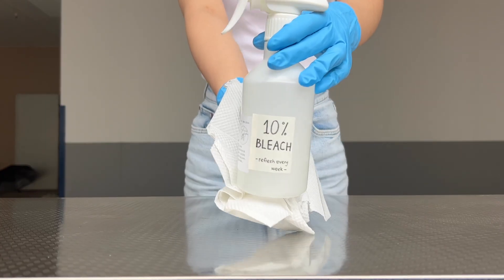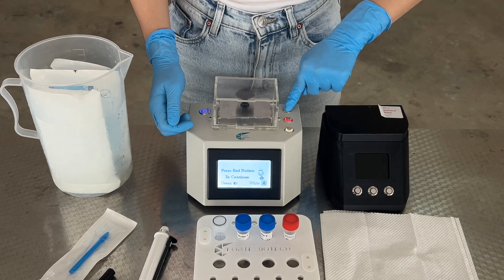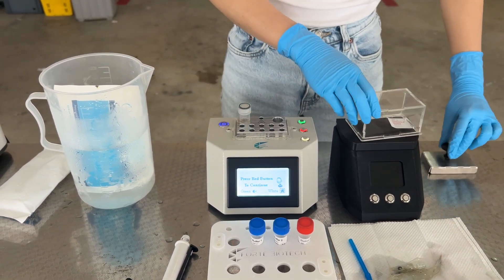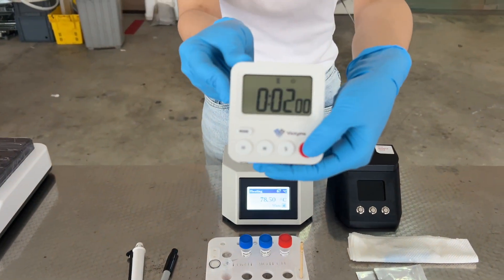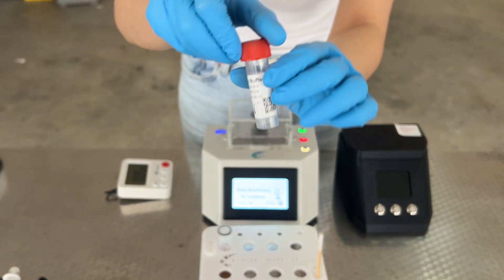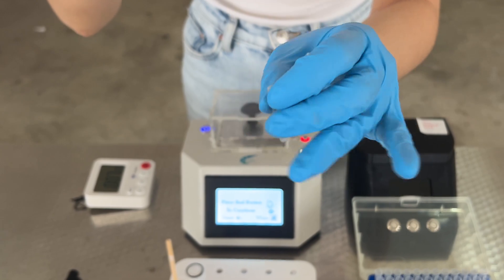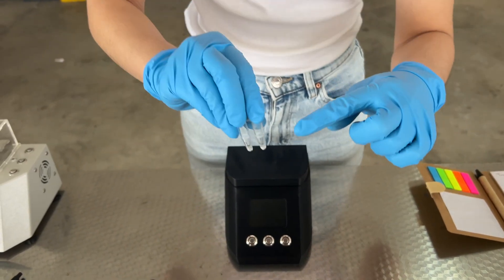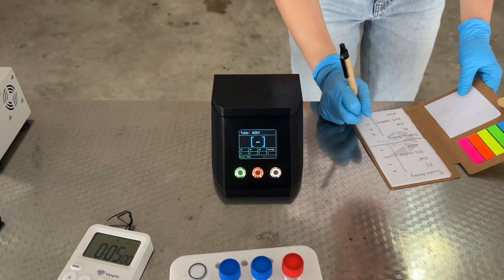Fast & Reliable Disease Detection with RAPID PCR Diagnostics - Test Prawns on Farm!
Discover how the RAPID Diagnostic System, developed in Singapore in partnership with the National University of Singapore (NUS), is transforming prawn farming with fast, on-site disease detection that requires no expensive lab equipment! Unlike traditional lab-based PCR testing, which is slow and costly, our RAPID test kits provide accurate results within an hour, allowing farmers to take immediate action against devastating diseases like WSSV, AHPND, and EHP. Watch this demonstration to see how our easy-to-use system works, helping shrimp farmers increase survival rates, improve yields, and safeguard their investments—all with a low-cost, portable setup.

了解如何通过 RAPID 诊断系统，在新加坡与新加坡国立大学（NUS）合作开发的技术，彻底改变对虾养殖业！我们的检测设备可直接在养殖场使用，无需昂贵的实验室设备，让养殖户轻松获得精准的疾病检测结果。与传统实验室PCR检测相比，我们的 RAPID 试剂盒快速且经济，可在 1小时内 提供准确的检测结果，帮助养殖户及时应对 白斑综合症病毒（WSSV）、急性肝胰腺坏死病（AHPND）和肝胰腺微孢子虫病（EHP） 等致命疾病。观看本演示视频，了解我们的简便高效检测系统如何帮助养殖户提高存活率、提升产量、保护投资，而且无需投入大量资金购买实验室设备！

🔬 新加坡制造，品质保障

ค้นพบวิธีที่ RAPID Diagnostic System ซึ่งพัฒนาในสิงคโปร์โดยความร่วมมือกับมหาวิทยาลัยแห่งชาติสิงคโปร์ (NUS) กำลังเปลี่ยนแปลงอุตสาหกรรมการเลี้ยงกุ้ง! ระบบนี้สามารถใช้ในฟาร์มได้โดยตรง ไม่จำเป็นต้องลงทุนในอุปกรณ์ห้องแล็บที่มีราคาแพง ทำให้เกษตรกรสามารถตรวจพบโรคได้อย่างรวดเร็วและแม่นยำ ภายในเวลาเพียง 1 ชั่วโมง เท่านั้น ซึ่งแตกต่างจากการทดสอบ PCR แบบห้องแล็บที่ช้าและมีค่าใช้จ่ายสูง RAPID ช่วยให้เกษตรกรรับมือกับโรคระบาดร้ายแรง เช่น WSSV, AHPND และ EHP ได้ทันที ชมวิดีโอนี้เพื่อเรียนรู้ว่าระบบใช้งานง่ายของเราทำงานอย่างไร และช่วยให้ฟาร์มกุ้ง เพิ่มอัตราการรอดชีวิต เพิ่มผลผลิต และปกป้องการลงทุนของคุณ โดยไม่ต้องมีต้นทุนสูง

🔬 ผลิตในสิงคโปร์ คุณภาพระดับสากล

Ketahui bagaimana Sistem Diagnostik RAPID, yang dibangunkan di Singapura dengan kerjasama Universiti Nasional Singapura (NUS), mengubah industri penternakan udang dengan teknologi pengesanan penyakit di tapak secara langsung tanpa memerlukan peralatan makmal yang mahal! Tidak seperti ujian PCR makmal yang perlahan dan mahal, kit ujian RAPID memberikan hasil yang tepat dalam 1 jam, membolehkan penternak bertindak segera terhadap penyakit seperti WSSV, AHPND, dan EHP. Tonton demonstrasi ini untuk melihat bagaimana sistem mesra pengguna kami membantu penternak udang meningkatkan kadar kelangsungan hidup, meningkatkan hasil tuaian, dan melindungi pelaburan mereka—dengan kos rendah dan peralatan mudah alih.

Alamin kung paano binago ng RAPID Diagnostic System, na ginawa sa Singapore at binuo sa pakikipagtulungan sa National University of Singapore (NUS), ang industriya ng pag-aalaga ng hipon gamit ang mabilis at madaling pagsusuri ng sakit na maaaring gawin direkta sa farm nang hindi nangangailangan ng mahal na kagamitan sa laboratoryo! Hindi tulad ng tradisyunal na PCR testing na mabagal at magastos, ang aming RAPID test kits ay nagbibigay ng tumpak na resulta sa loob ng isang oras, kaya’t nagkakaroon ng sapat na oras ang mga magsasaka upang agad na kumilos laban sa mga mapanganib na sakit tulad ng WSSV, AHPND, at EHP. Panoorin ang demo na ito upang makita kung paano makakatulong ang aming madaling gamiting sistema sa mga shrimp farmers na pataasin ang survival rate, palakihin ang ani, at protektahan ang kanilang puhunan—gamit ang murang at madaling dalhin na kagamitan.

🔬 Gawa sa Singapore, may garantiya sa kalidad